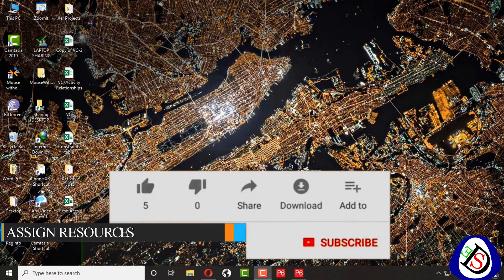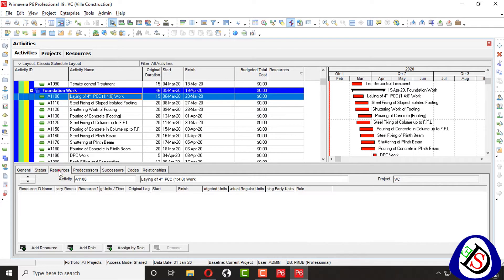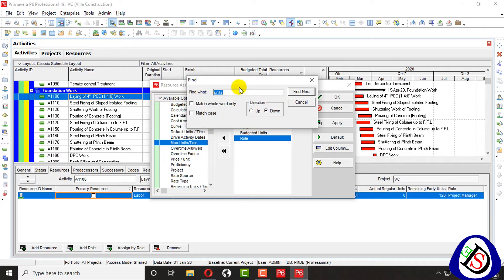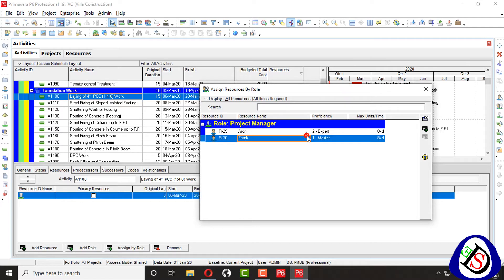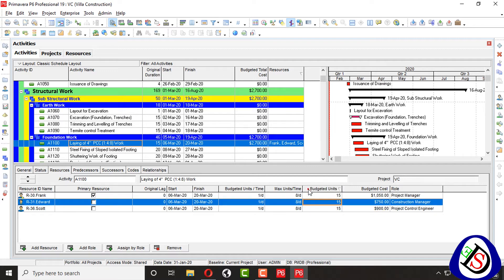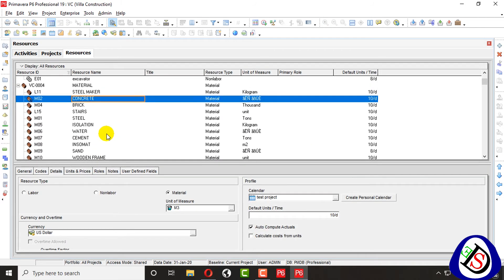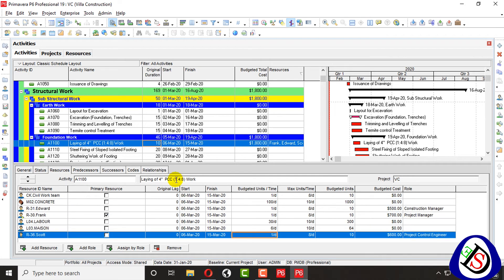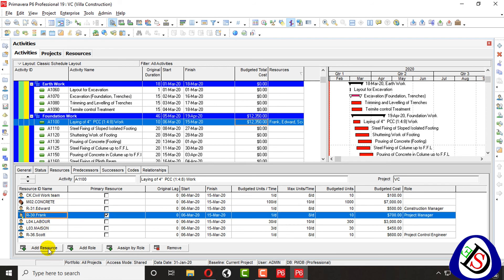How to Assign Resources to Activities | Primavera P6 | 19.12 | Advanced Tutorial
How to Assign Resources to Activities | Primavera P6 | 19.12 | 18.8 | Latest 2020

Previous Videos

How to Use Time Scale Format and Setting in Gantt Chart | Primavera P6 | 19.12 | 18.8 | Latest 2020